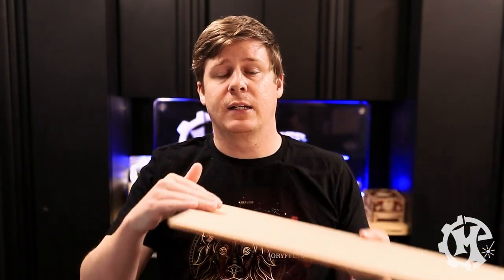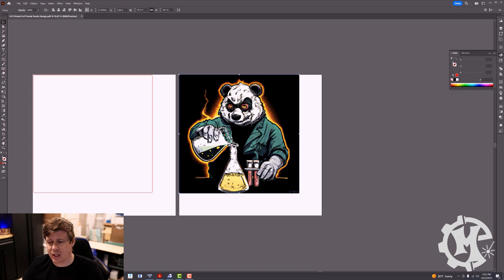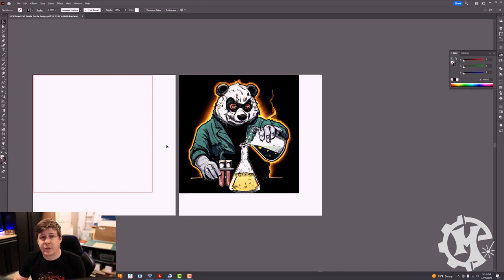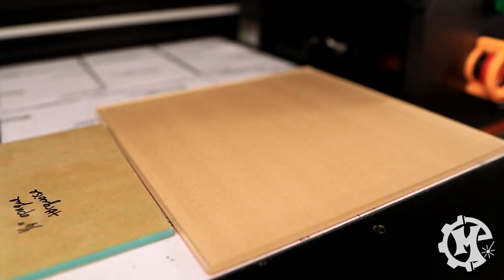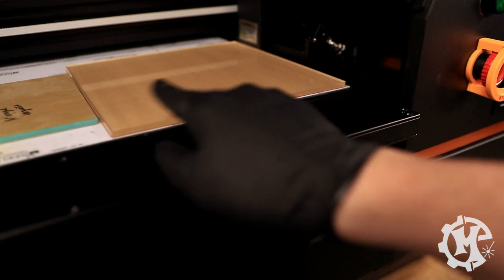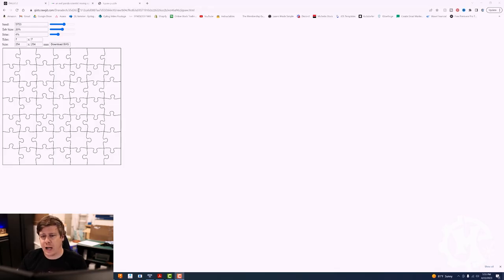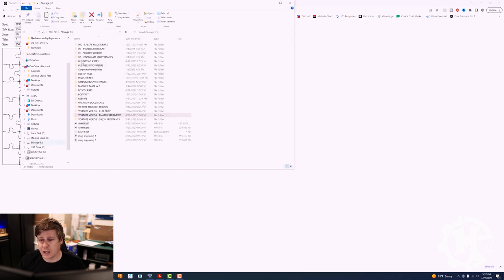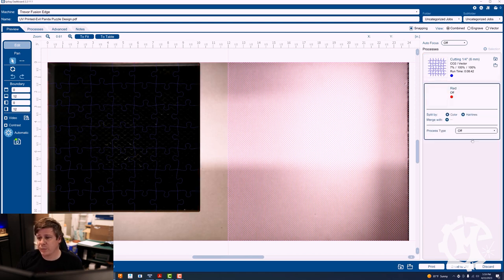Creating a Laser Cut Custom Puzzle Using AI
Welcome to Maker Experiment !!

''Join Trevor from Maker Experiment in today's video as he embarks on the creation of a custom puzzle. Using quarter-inch clear cast acrylic, Trevor cuts out the puzzle's shape, creating a border. He then prints a custom design onto the backside of the acrylic, ensuring a smooth front surface. To generate the image, he leverages the power of AI with DALL·E 2.0.

Transitioning to the computer, Trevor demonstrates how he prompts DALL·E 2.0 and selects an image featuring an evil Panda scientist mixing sparkling chemicals. He downloads the design and moves to Adobe Illustrator, where he prepares the puzzle shape and reflects the image for printing. Trevor explains the need for a two-layer printing process, where the first layer includes color and the second layer provides a white backing for opacity.

Saving the design as a PDF, Trevor proceeds to the printer software and sends the square-shaped puzzle border to the laser cutter. With the material in place and the laser activated, he initiates the cutting process, precisely executing the design. Once completed, Trevor proceeds to assemble the puzzle, bringing the custom image to life.

Join the Maker Experiment community and witness the creative process unfold as Trevor combines laser cutting, printing, and puzzle-making to craft a unique project.

Growing up, I loved puzzles so I decided to try making one that combined UV printing and laser cutting. I love the concept.

● LASER SETTINGS USED
Speed: 7%
Power: 100%
Frequency: 100%

Note: Remember to customize the [Experiment Name], [Maker Experiment], and add any other relevant details to make the description more personalized to your video.

⏰ Video Duration: 18:48

 • Quick and Easy Gi...

 • How to do Print a...

 • Laser Cutting Int...